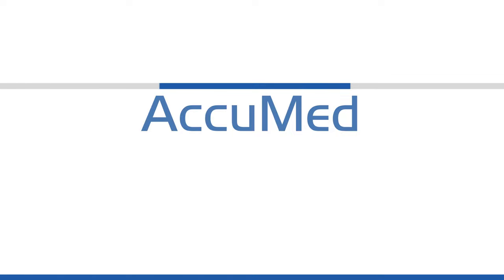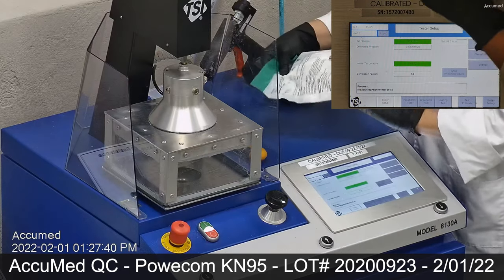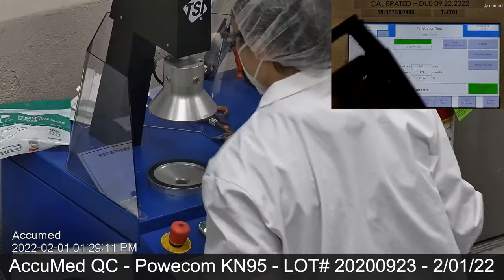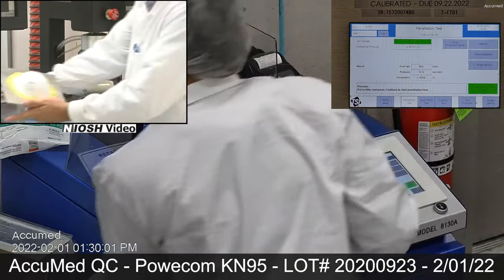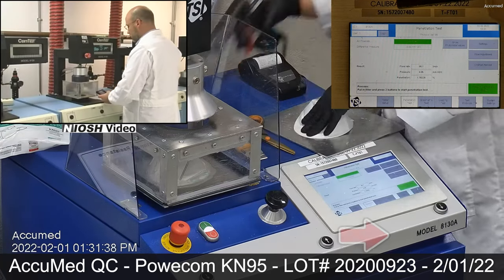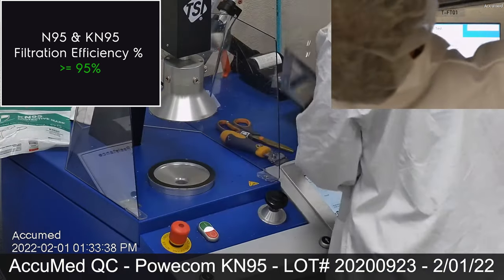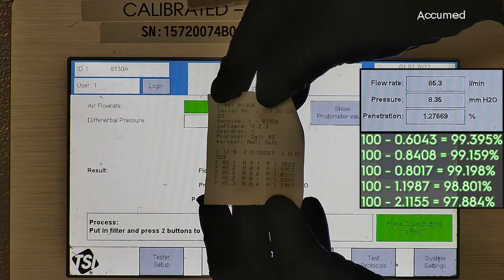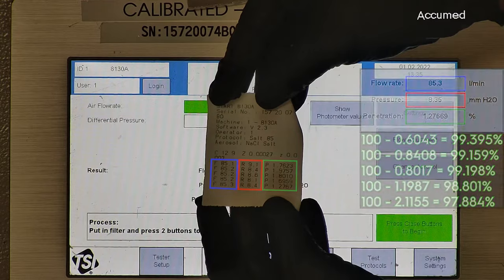Powecom KN95 Mask Review - Filtration Efficiency Test with TSI 8130A - GB2626-2019 Standard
Powecom KN95 Mask Filtration Test Review Video
Lot / Batch # 20200923 - Model - Powecom/KN95 Ear Loop - GB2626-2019

Powecom KN95 Mask manufactured in China by Guangzou Powecom Labor Insurance Supplies Co., Ltd. GB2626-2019 Lot: 20200923. Distributed by AccuMed Biotech.